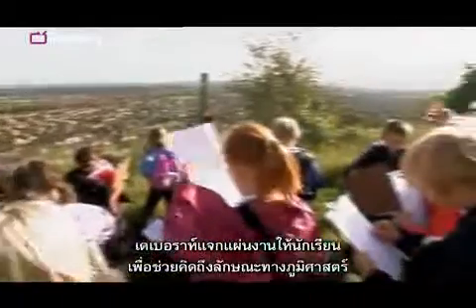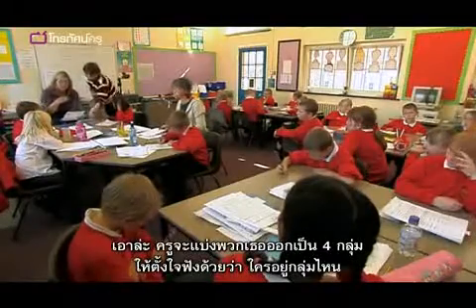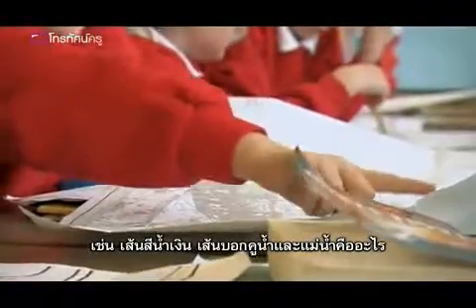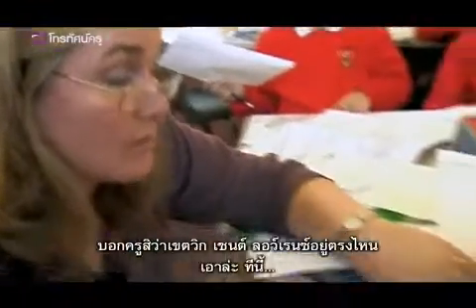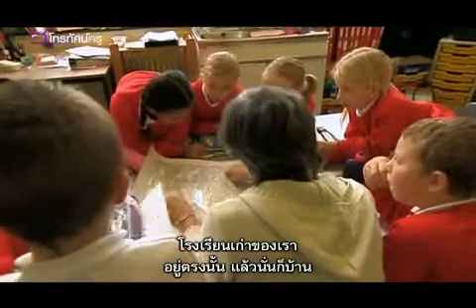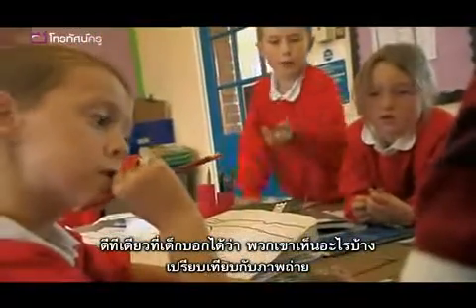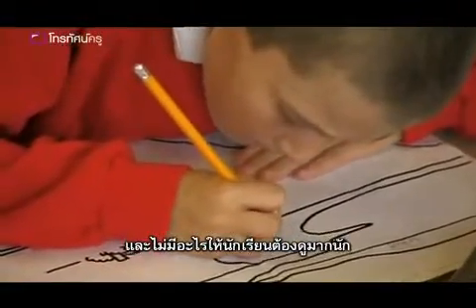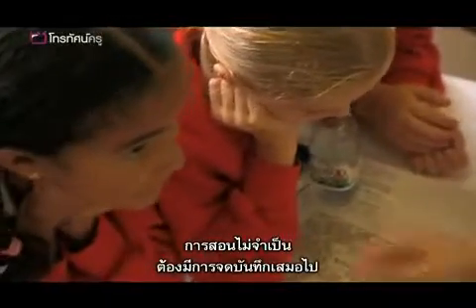006 ภูมิศาสตร์ ประถมศึกษา ผู้บุกรุกและผู้ตั้งรกราก ตอน 2